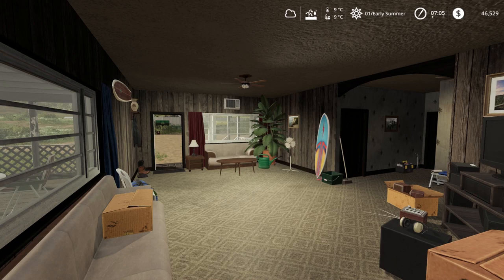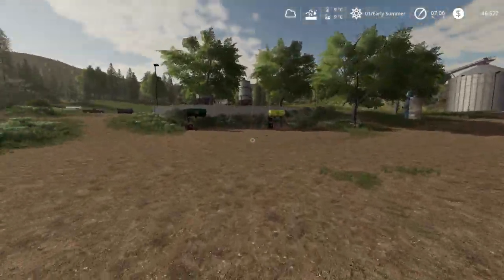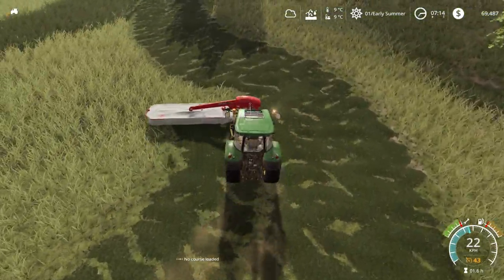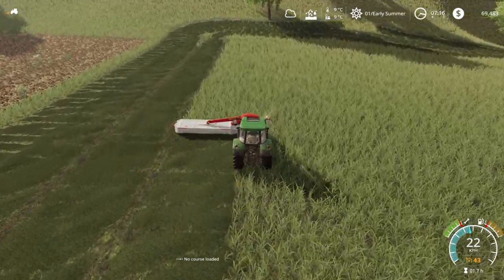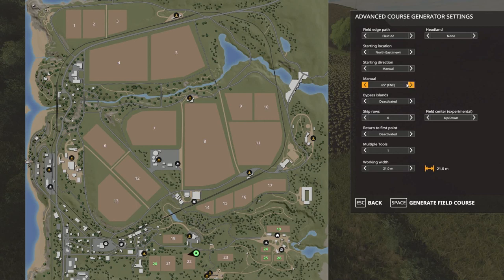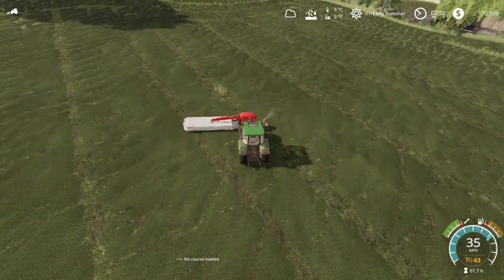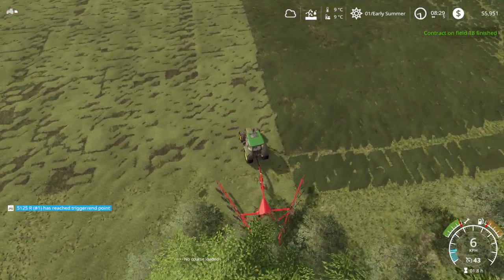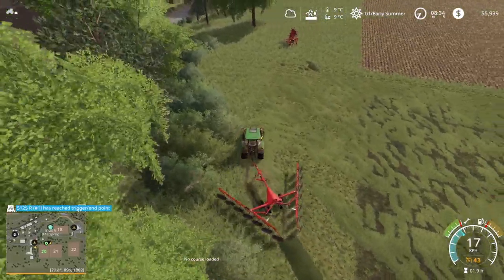Let's Play Seasons #4 - Early Summer Silage Bales - Ravenport Fs19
CPU: Intel® Core™ i7 5930K
CPU Cooler: Corsair Hydro Series H100i CPU Cooler
Motherboard: MSI X99S Gaming 7 Motherboard
Graphics: 2x MSI GeForce GTX 980 Gaming 4GB in SLI
Memory: G.Skill Ripjaws 4 F4-2400C15Q-16GRR 16GB (4x4GB) DDR4
Solid State Drive: Samsung 850 Pro Series 256GB SSD
Hard Drive: Seagate Barracuda 2TB ST2000DM001
Case: Phanteks Enthoo Luxe Black
Power Supply: Seasonic X-1250 80Plus Gold 1250W
Cable Kit: PCCG Sleeved Cable Extension Kit Black
Additional Cable: PCCG Sleeved 45cm PCI-E 6+2pin Cable Red
Additional Lighting: Phanteks Multi Coloured LED Strip 1m
Fans: Corsair Air Series AF120 Quiet Edition Case Fan
Additional Fans: Corsair Air Series SP120 Quiet Edition PWM Twin Pack
Operating System: Microsoft Windows 8.1 64bit OEM